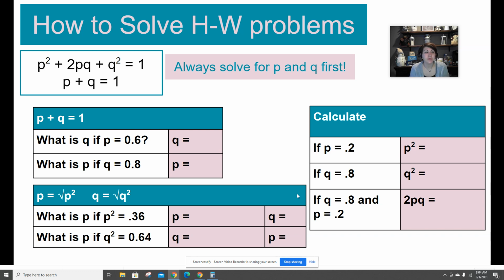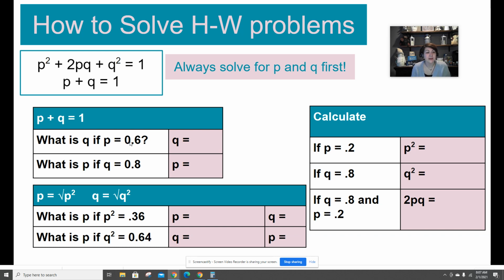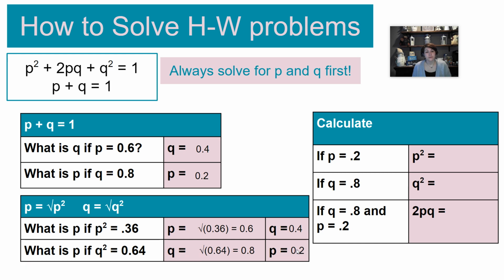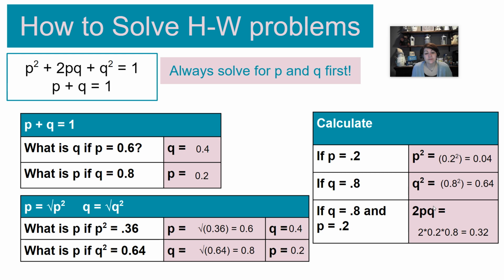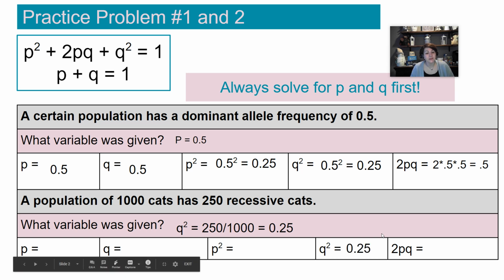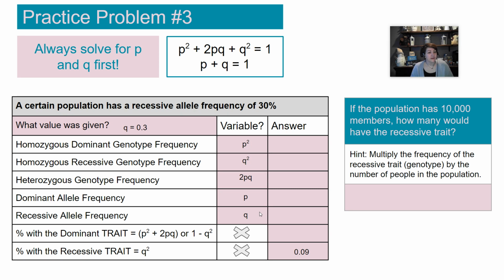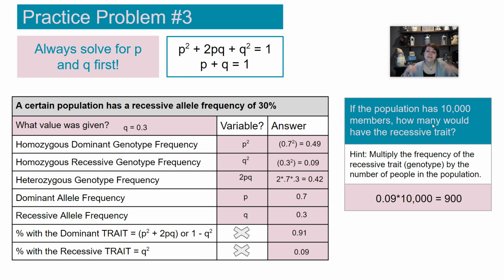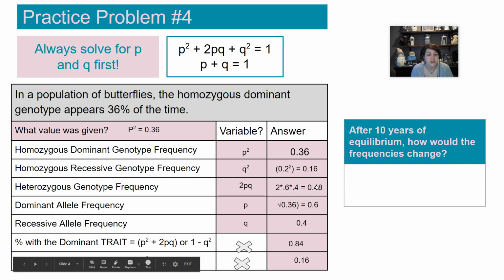How to Solve Hardy-Weinberg Problems